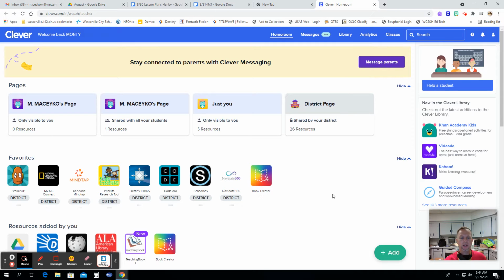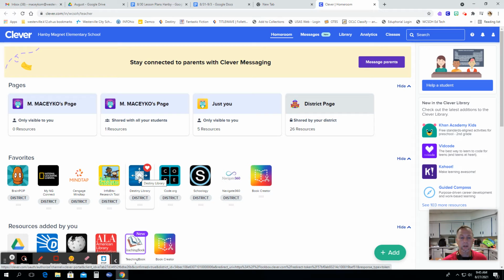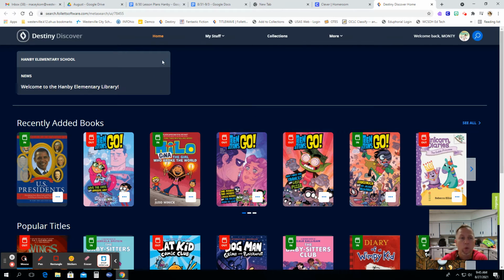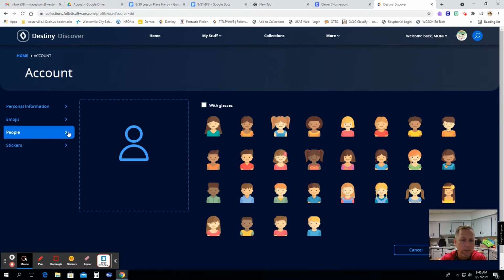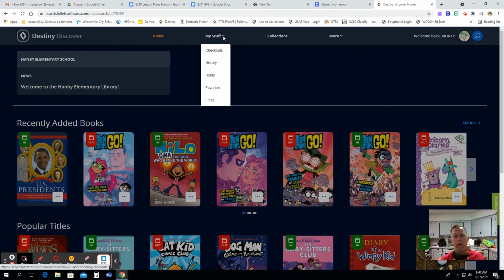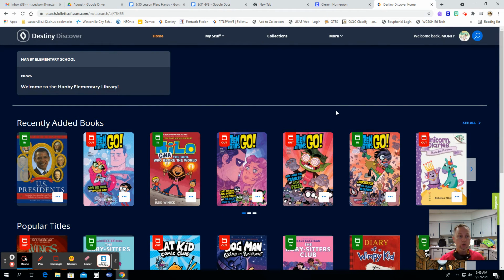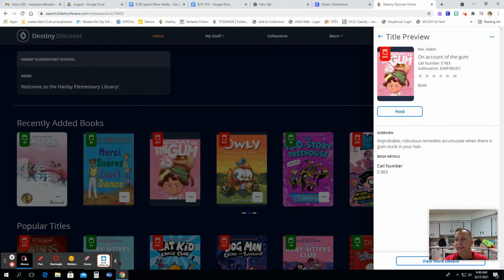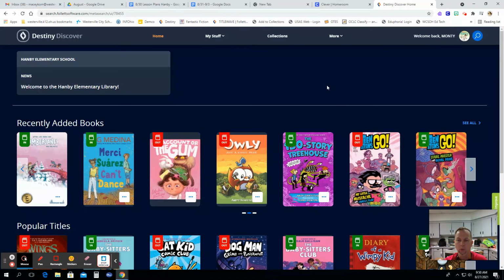Destiny App: Aug 27, 2021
How to access and use the Destiny app.